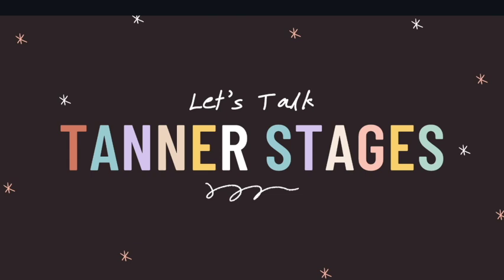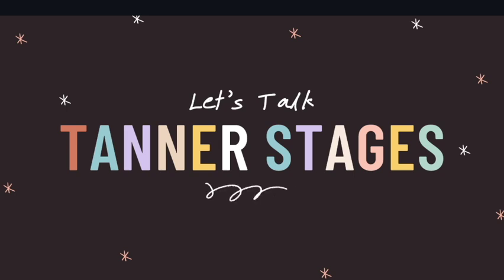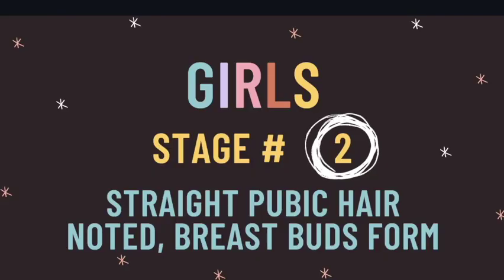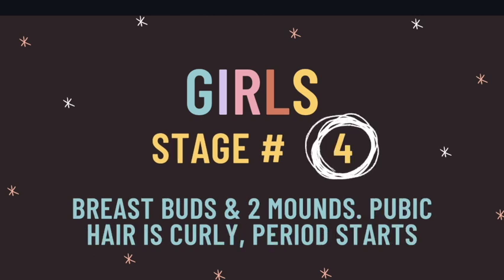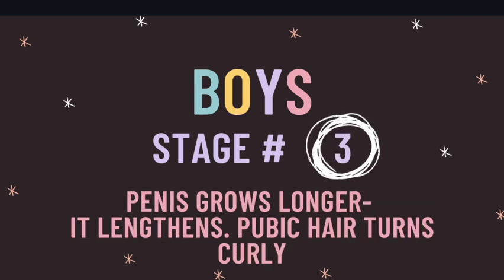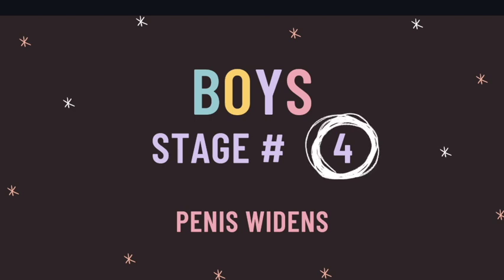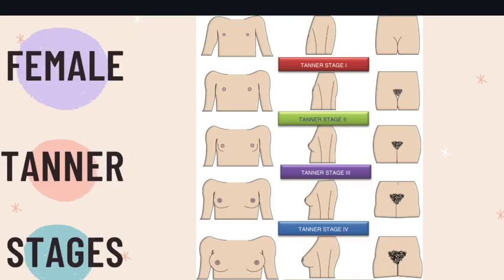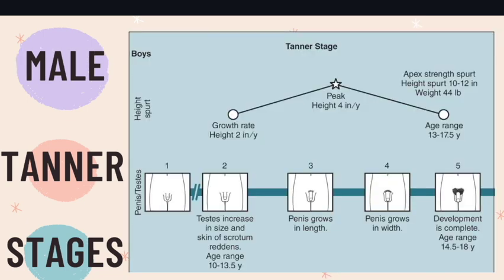TANNER STAGES / NP BOARDS STUDY REVIEW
TANNER STAGES are something you need to understand for your NP boards study review. If you are planning to take the AANP & ANCC NURSE PRACTITIONER BOARD exam then you need to know the tanner stages. There are 5 TANNER STAGES and we need to know the difference and we need to know what are tanner stages? We need to know What are tanner stages for boys and we need to know what are tanner stages for girls. I had never heard of a tanner stage before FNP school. Tanner stages of development are helpful to identify where a child is in puberty.

Tanner stage 2 in females is where puberty really starts and the same in tanner stage 2 for males. Tanner stage 2 or 3 is where the first changes occur. Tanner stage 3 in girls we see breast development. This information will be helpful in your NP BOARDS STUDY REVIEW. When studying for your fnp board you need a good fnp board review. The fnp boards can be scary but you got this with these fnp board exam review tips!